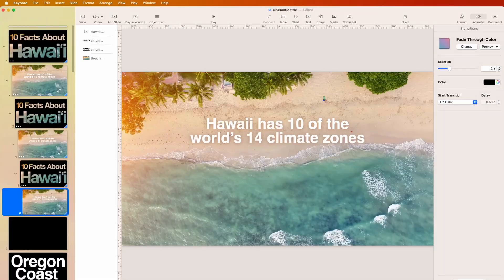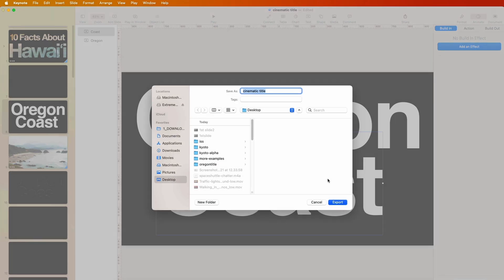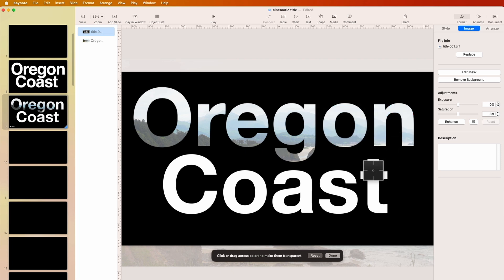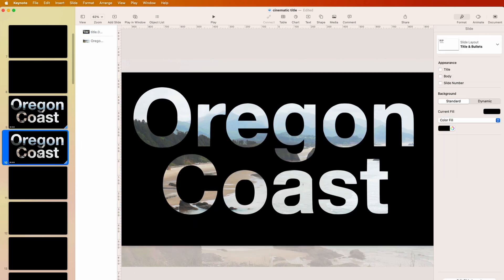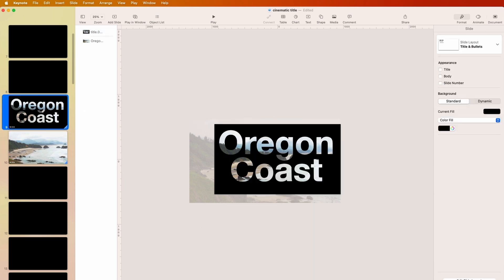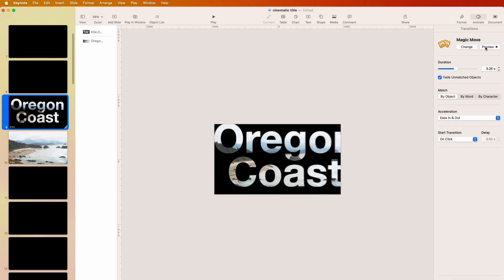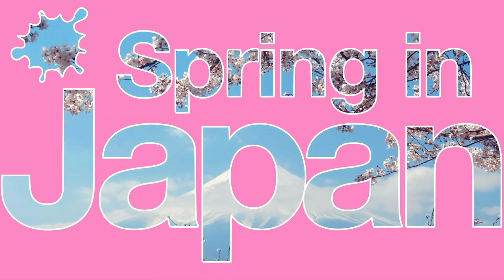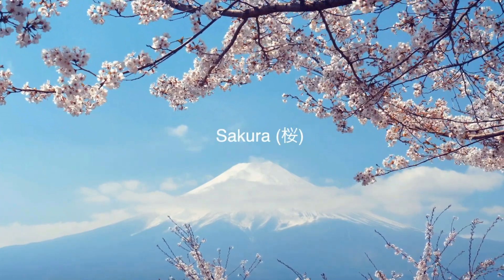Make Awesome Cinematic Titles with Apple Keynote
Here’s a short tutorial on how (and why) to add video INSIDE your text using Apple Keynote. This is a cool, cinematic effect that is used in films by using video editing software, but it's something you can actually do easily in Keynote as well. Use these cinematic slides in your live presentation or export them for your video project. These work great for title slides or for section breaks, bumper slides, etc.